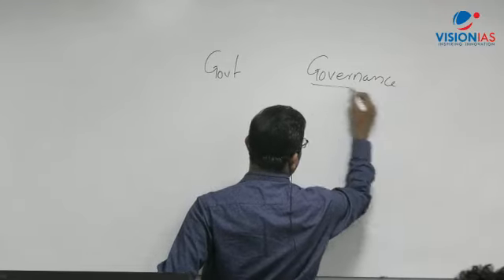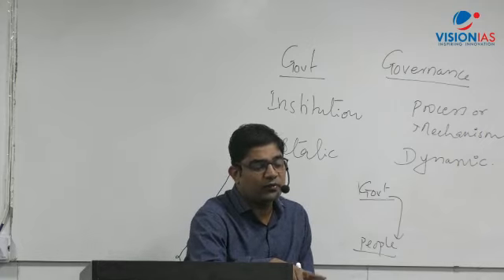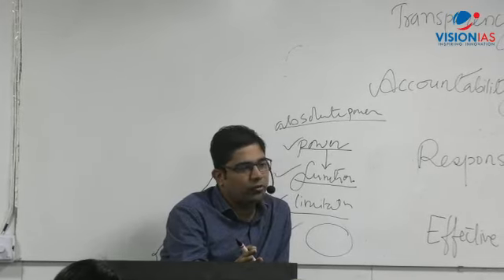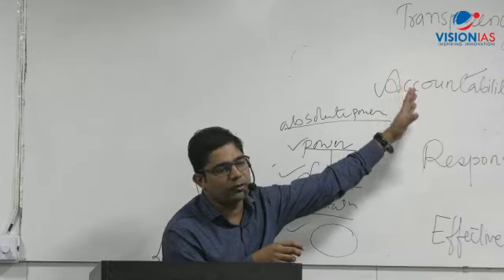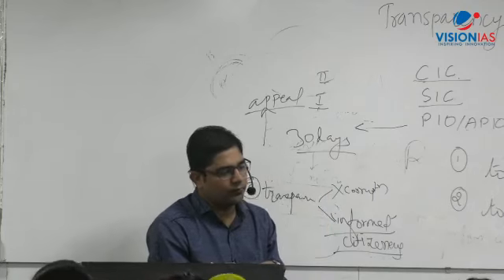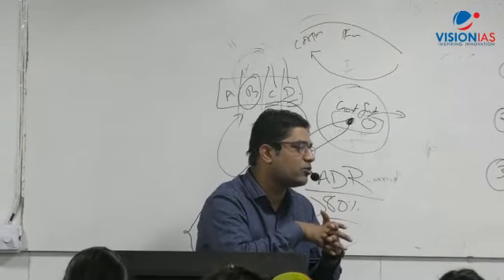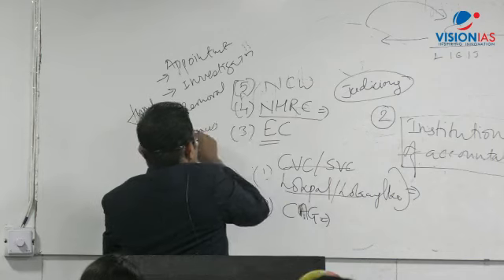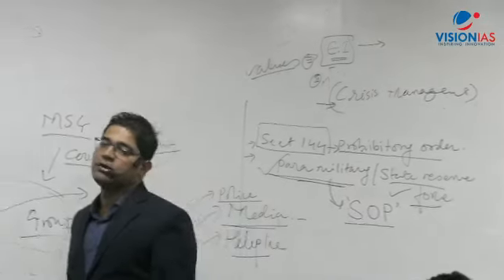Ethics GS 4 Lecture 10